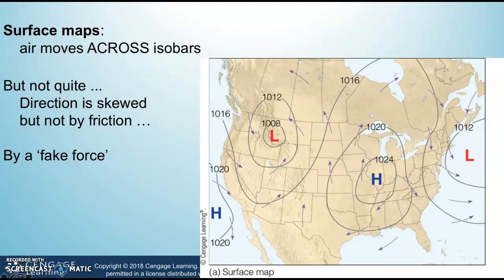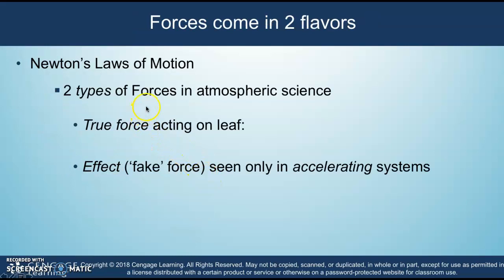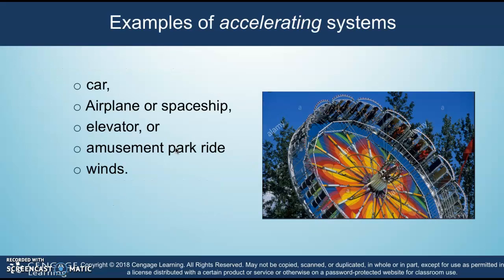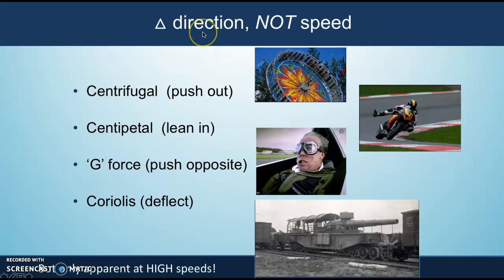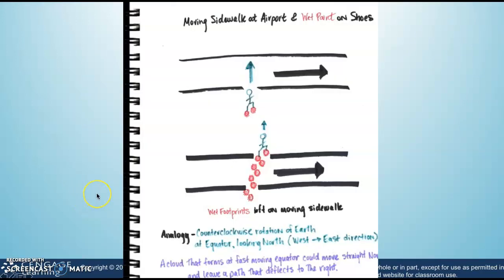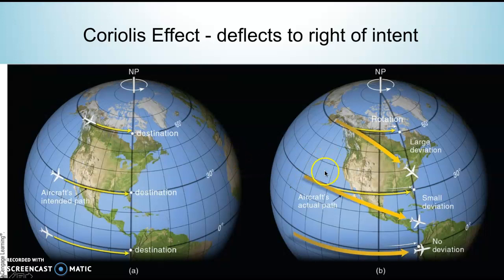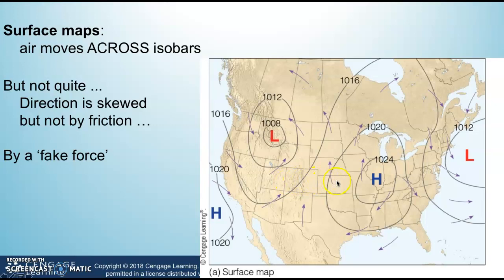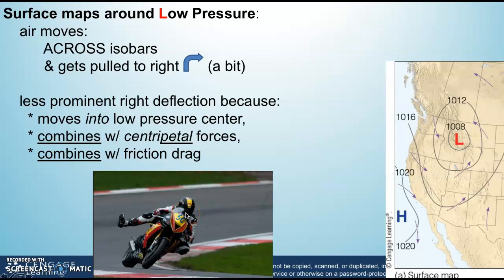Chapter 6 - Video #3 - Coriolis 'Effect'